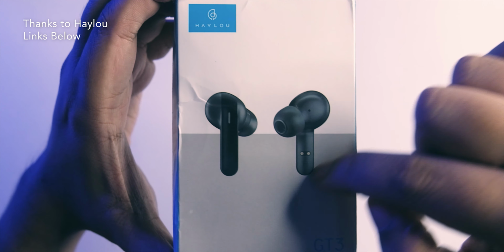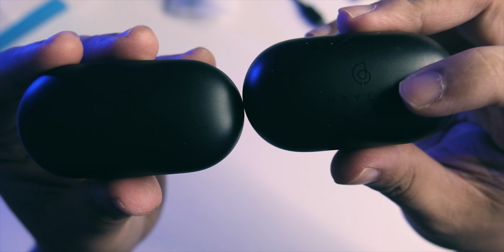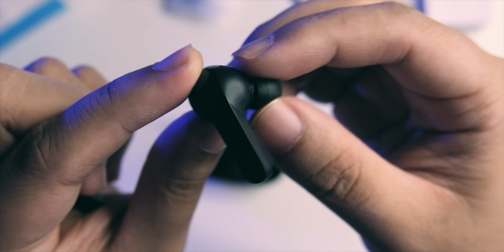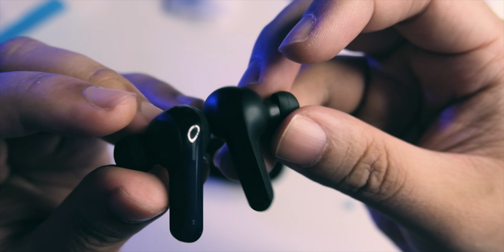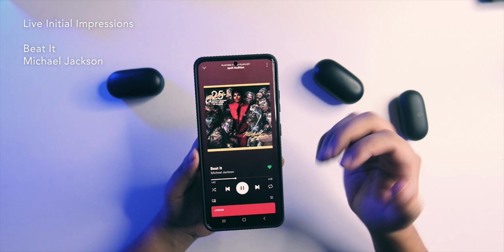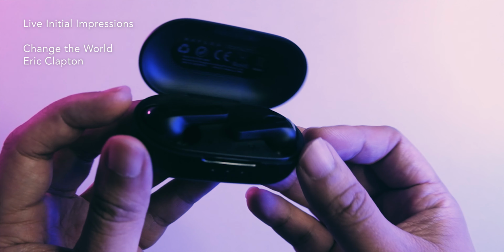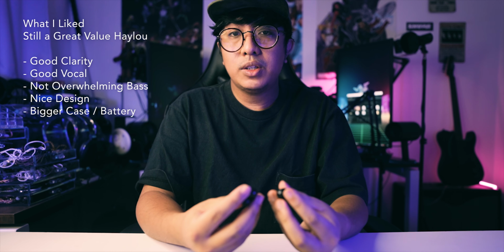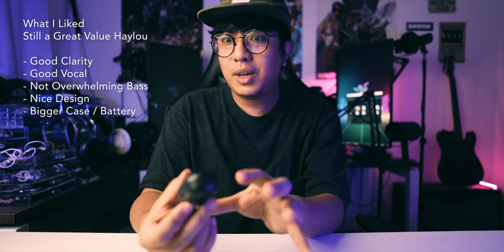Haylou GT3 First Look - The New PLUS Version?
0:00 Intro
0:54 Unboxing
4:33 On the Ear
5:47 Sound Impressions
8:26 Initial Thoughts

Content Disclosures
1/ I don't do any paid reviews, all my thoughts are independent of any party. Usually brands send me units for free for review, or I get loaners/borrow, or I buy them myself, but no party checks my videos before I publish them. You will see them at the same time they will see it.
2/ With buying with my links, I will get some commission which will help the channel.
3/ Buy with the links at your own risk, I don't work for any sellers, I don't have control over what they will ship you.

Best for Critical Listening - CCA C12 ➡️
Best for Relaxed Listening - Guideray ➡️

Top $100-$200
Moondrop Starfield ➡️
Tin T4 ➡️
TFZ No 3 ➡️

KZ DQ6 ➡️

Top TWS :
KZ E10 ➡️
KZ S2 ➡️
KZ S1D ➡️